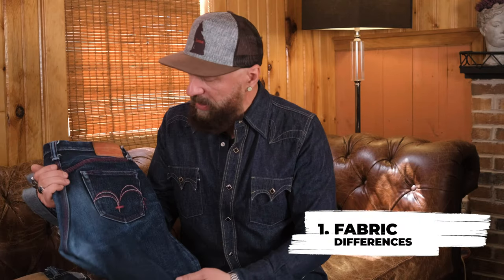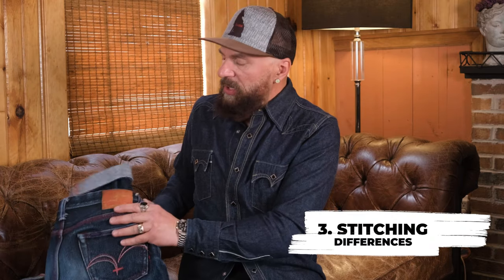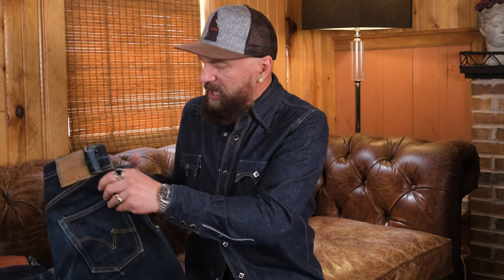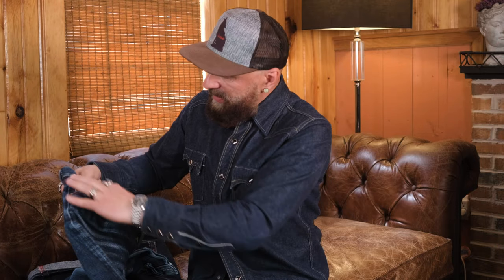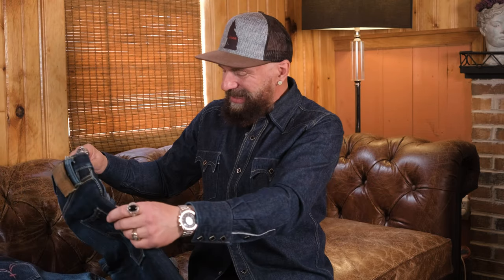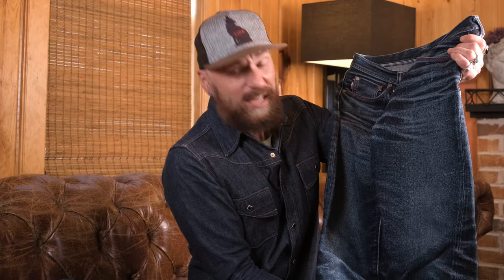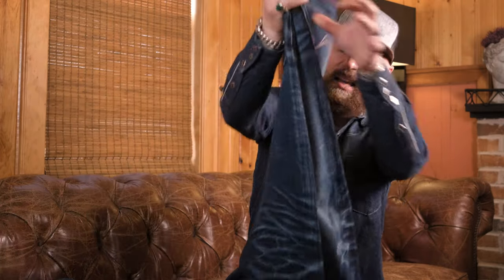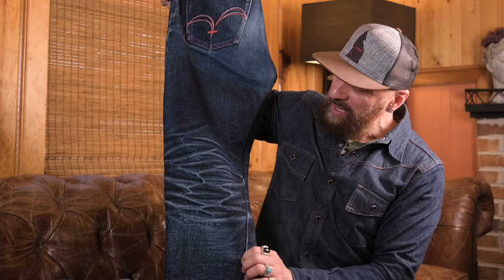Samurai vs Iron Heart - Best 25oz Japanese Selvage Denim Jeans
The Jeans I faded: S710XX25oz-UW 25oz. "Ushiwakamaru" Selvedge Jeans

My weight: 168 lbs.

I wrote a book! Check it out on Amazon!
The Complete Guide to Buying Selvedge Denim

Thanks for your Support:
Hey everyone! We're just getting started and we can't thank you enough for your support. Seriously. Without you, we wouldn't be here.

Some of the links in my video descriptions are affiliate links, which means at no extra cost to you, I will make a small commission if you click them and make a qualifying purchase.